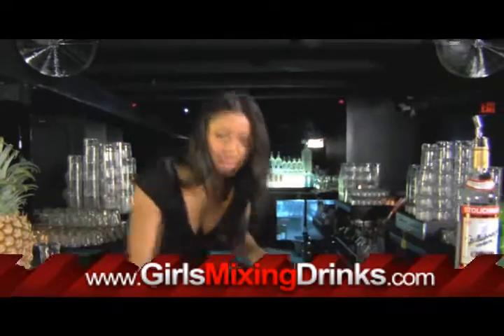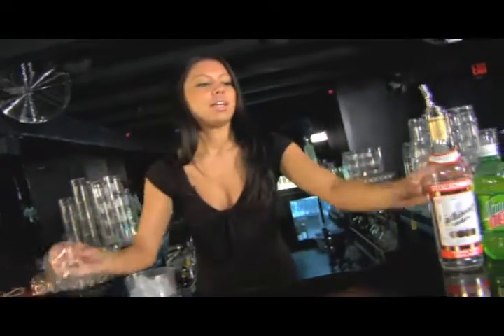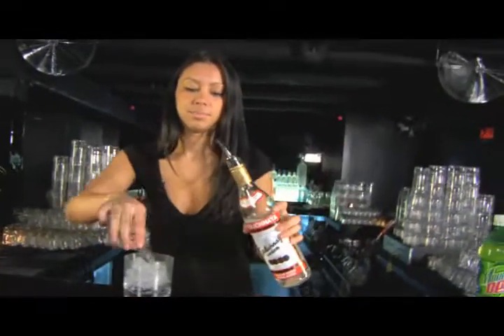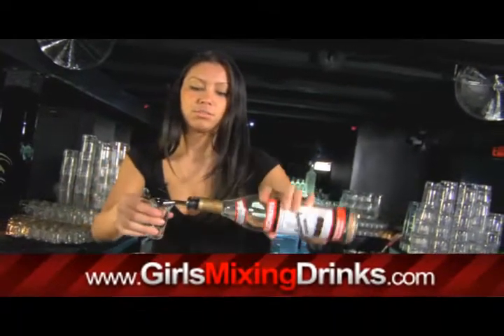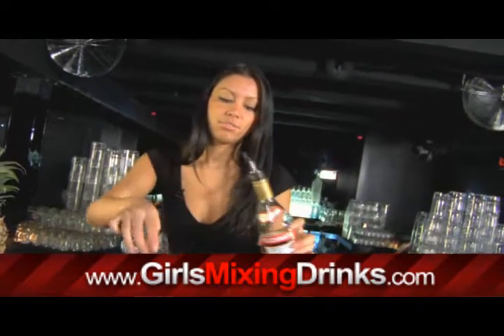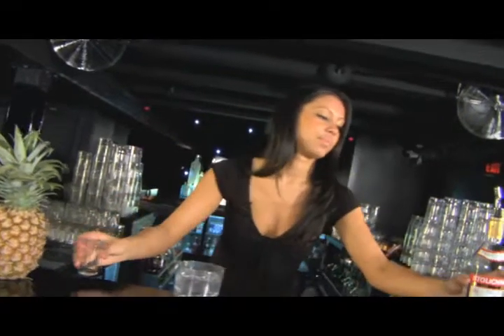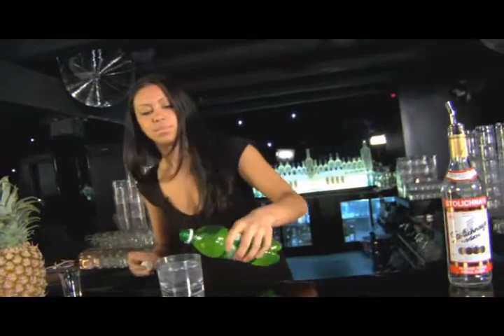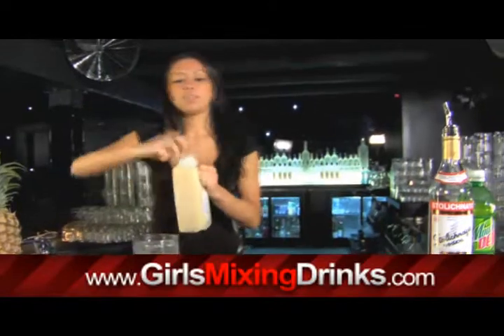How to make a Doghouse Dew - Girls Mixing Drinks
you could view thousands of mixed drink recipes as Stacey teaches us how to make a Doghouse Dew mixed drink.